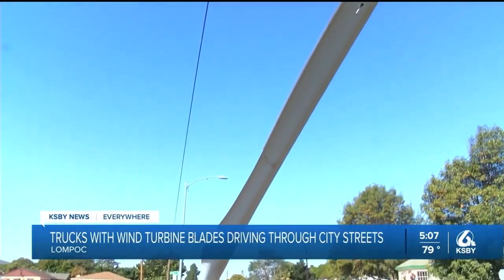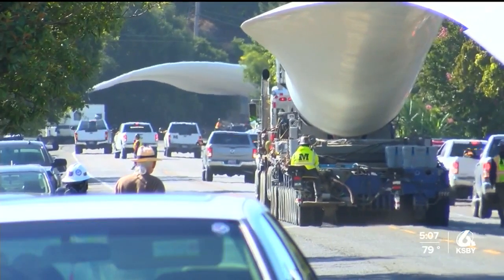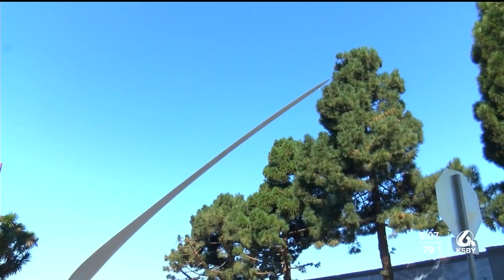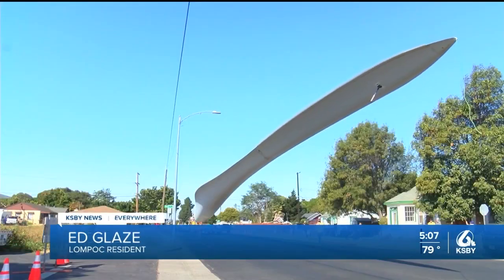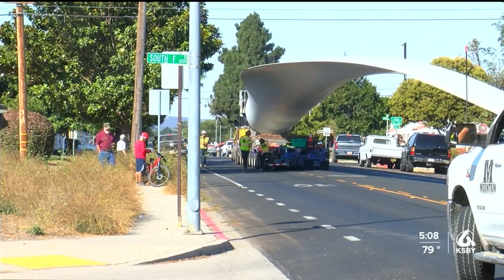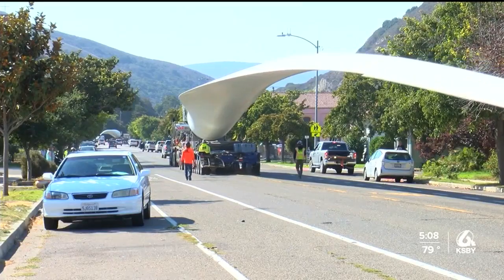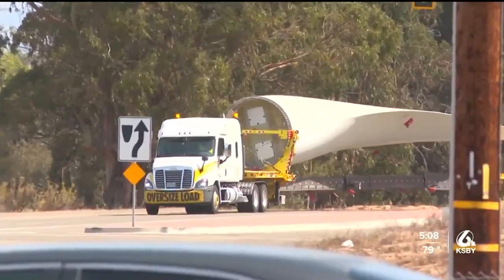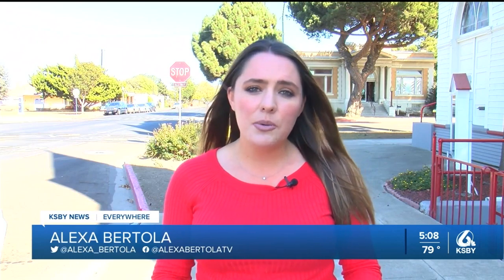Special trucks maneuver wind turbine blades through Lompoc city streets